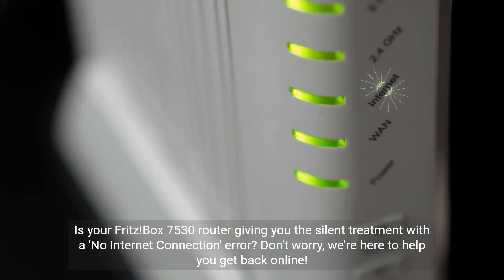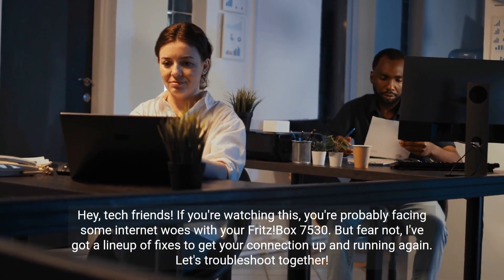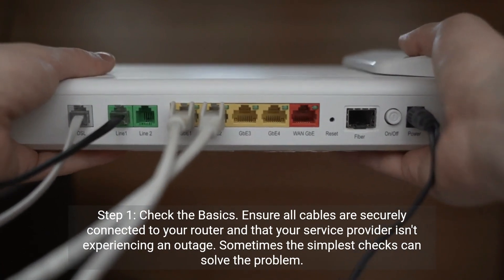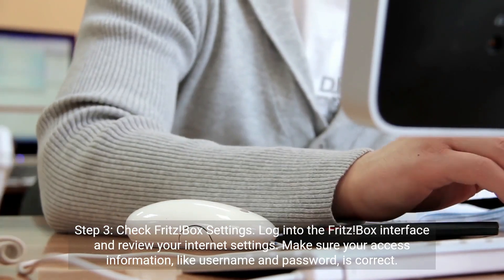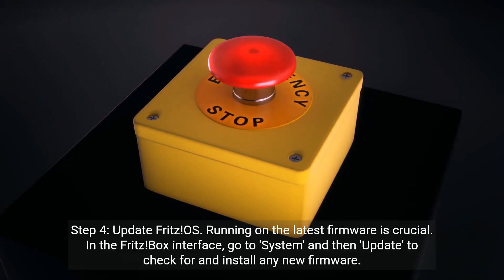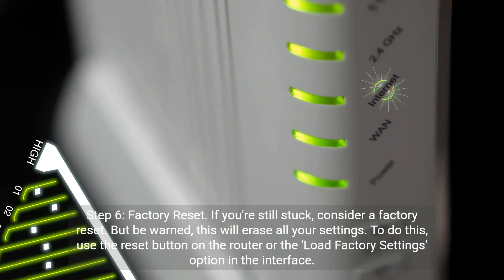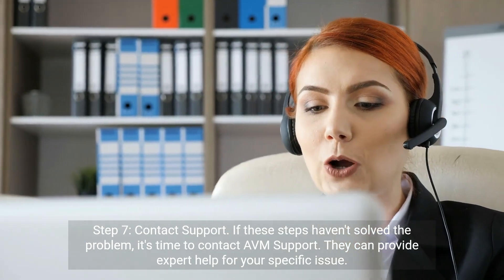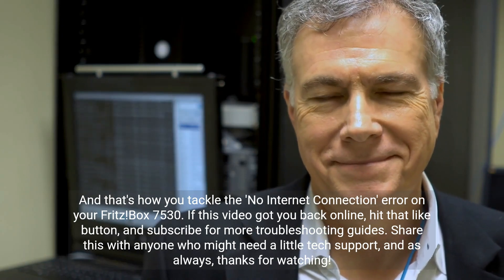How to Fix Fritz Box 7530 No Internet Connection Error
Struggling with a 'No Internet Connection' error on your Fritz!Box 7530 router? Our step-by-step video guide will walk you through simple troubleshooting techniques to get you back online in no time. From checking cables to updating firmware, we cover all the essential fixes.